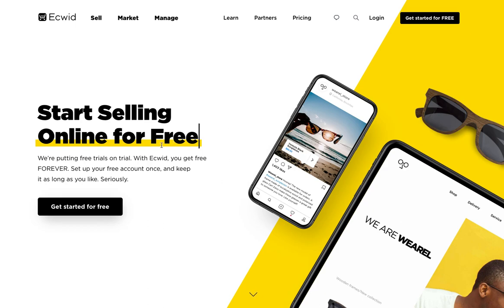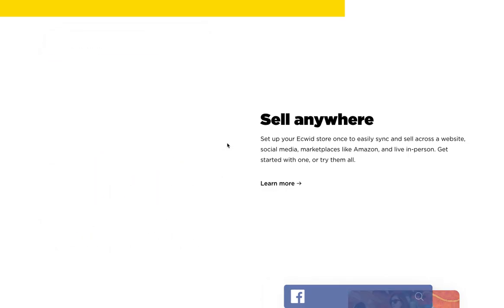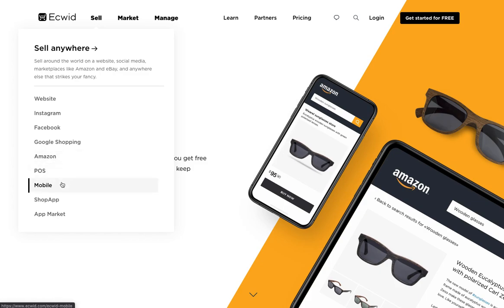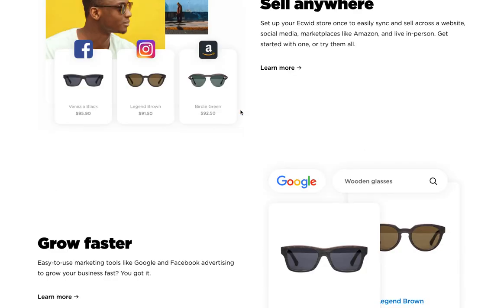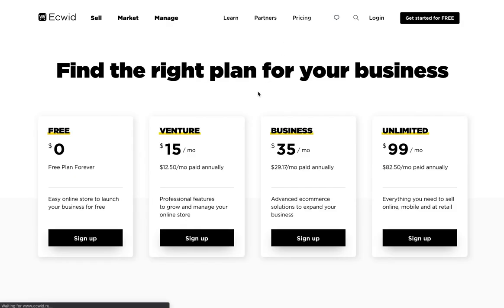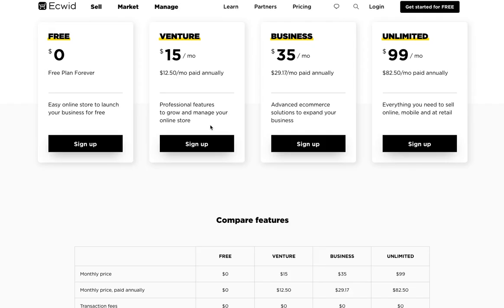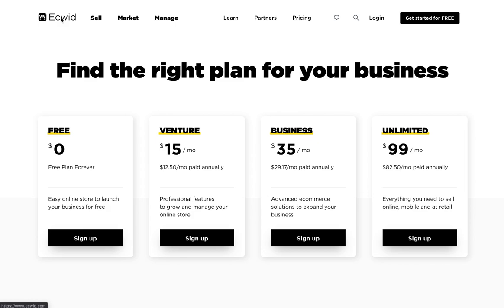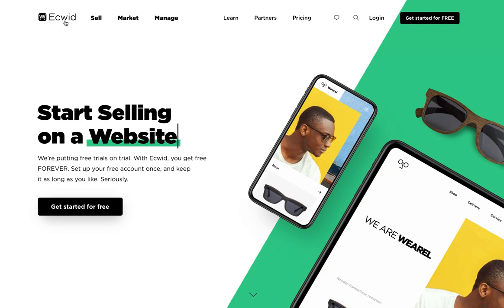Ecwid and AGMS - Making online selling easy!